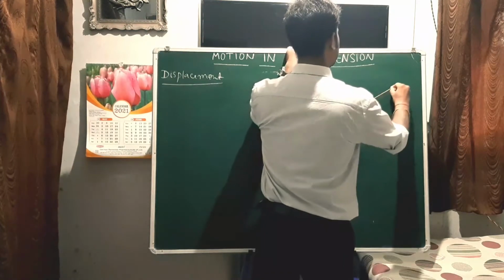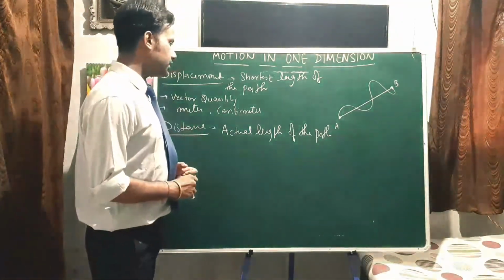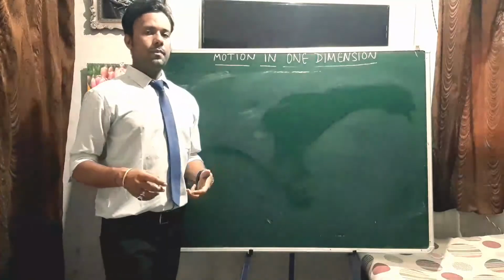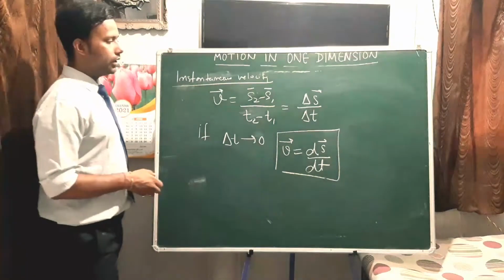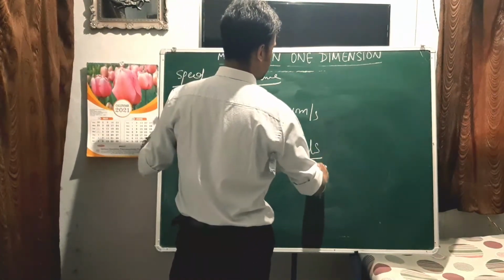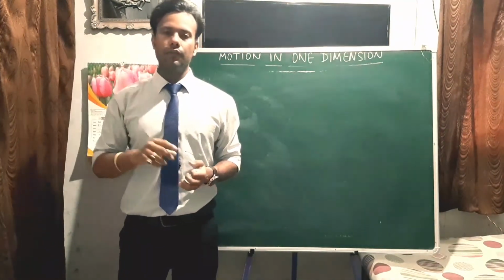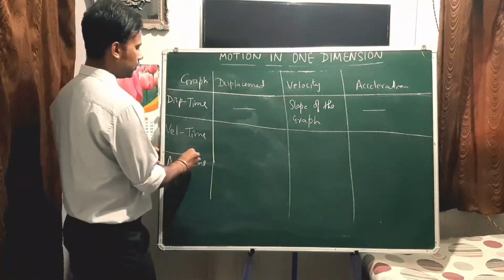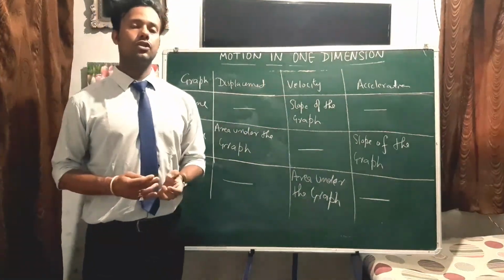Motion in One Dimension- Basic Definition